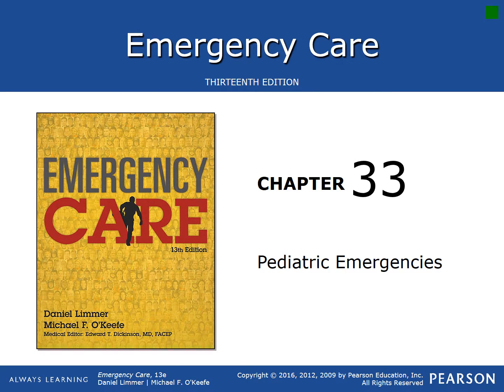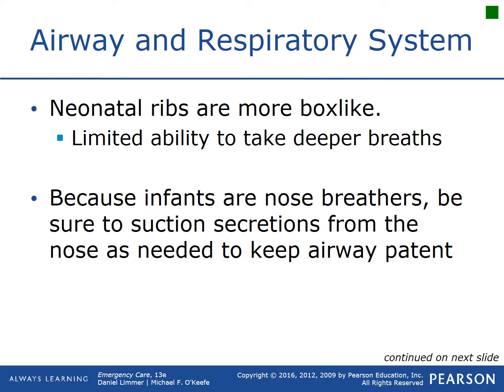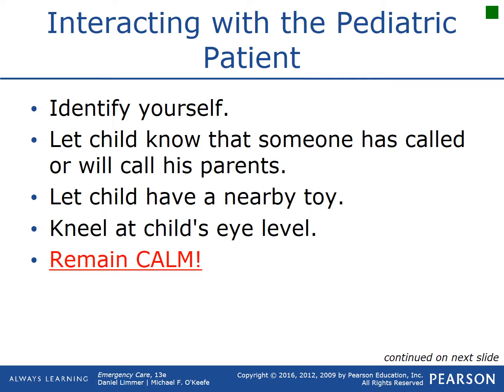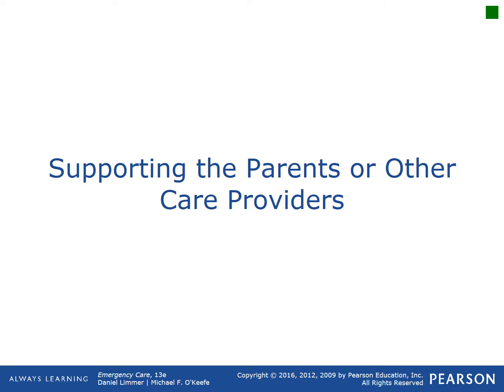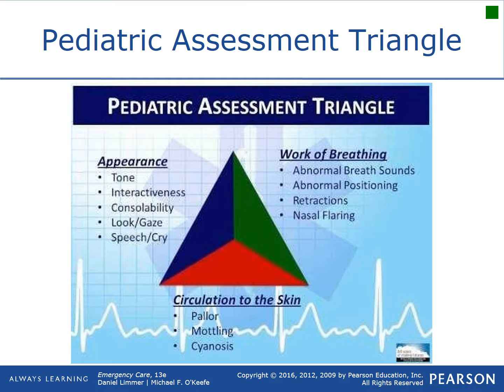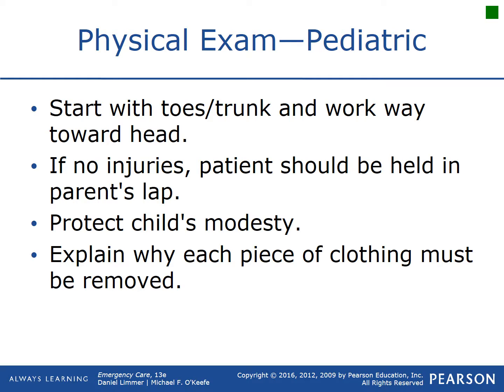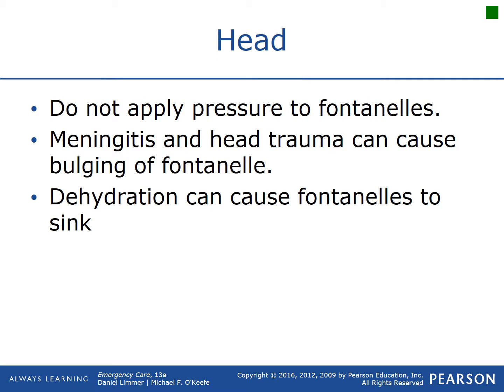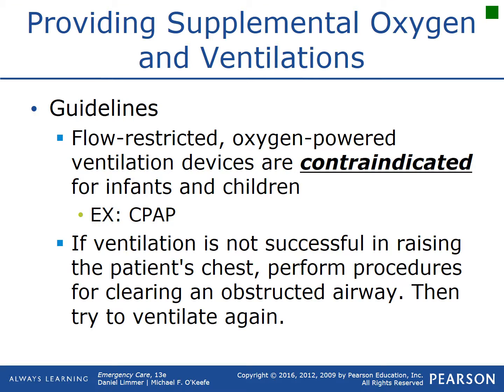Ch 33 Pediatrics